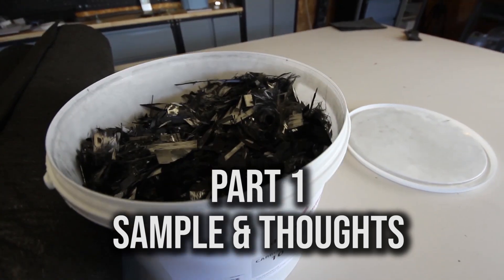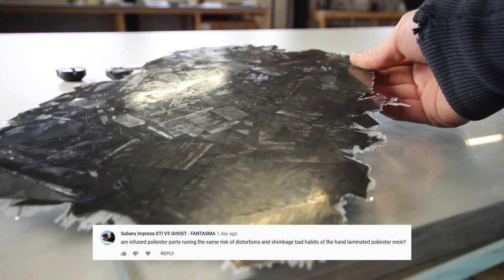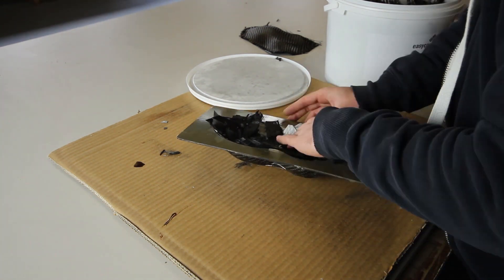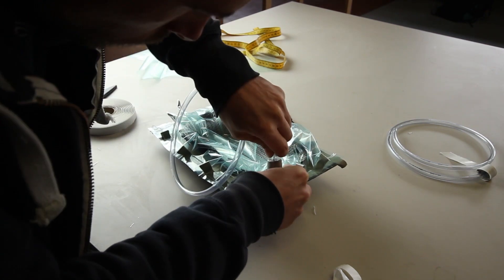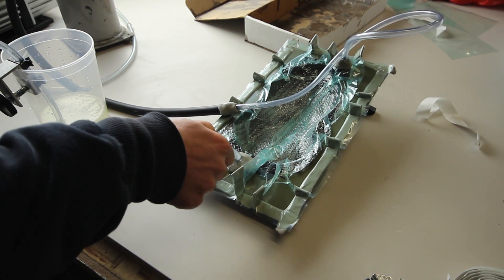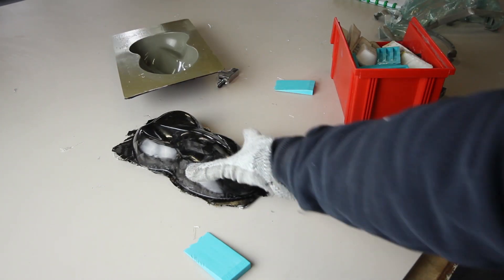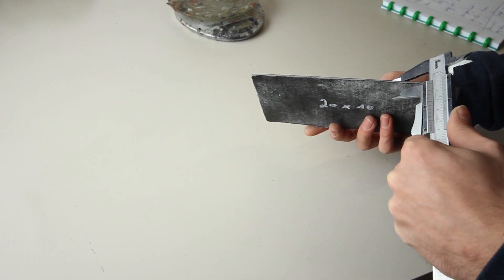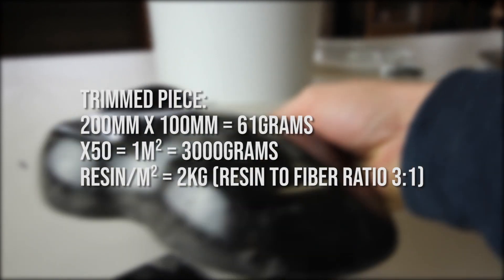Forged Carbon Fiber - Chopped Fibers (PART2 Result & New experiment)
Hi everyone, In the second part of these forged Carbon Fiber adventures I go through the demoulding of the part we did in the last video. PART1
At the end I go through the numbers and conclusions. I’ve also started a new test making a more complex part with resin infusion using epoxy resin this time on a more complex part to check out the finish on a 3D part.
Going through the numbers of the test sample we made in the previous tutorial we can conclude we end up with a 3-1 Resin to Fiber ratio, which is A LOT of resin. Compared to a 1-1 ratio normally for regular fibers with resin using Resin infusion.

Pretty happy with the look of the chopped carbon fiber from @easycompositestv  and finish on the new part.

Step by step we will be doing more testing to find out everything about forged carbon fiber.
I’ll try to address all questions and answer all of them.

Products used:
IN2 Epoxy resin (Fast hardener)
Chopped Carbon fiber 10-30
650g/m² twill weave 12K Carbon fiber